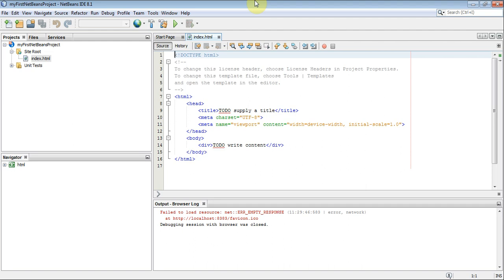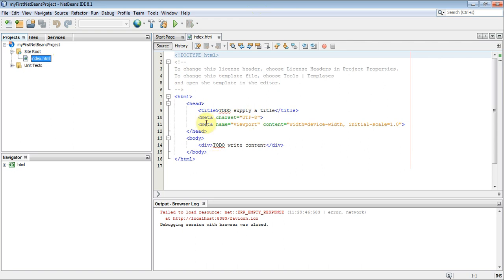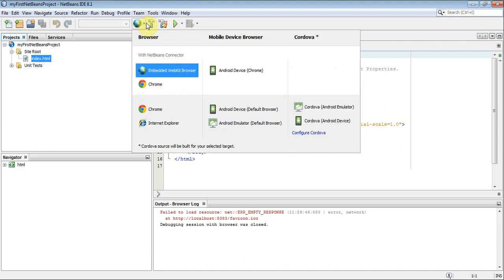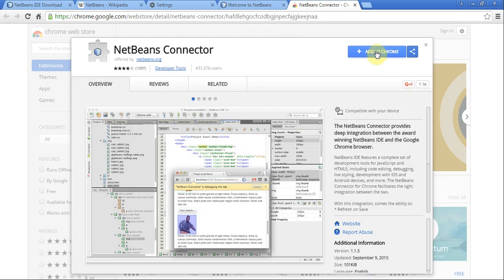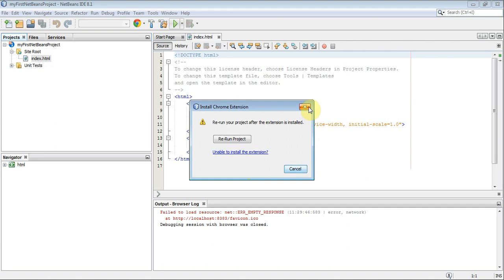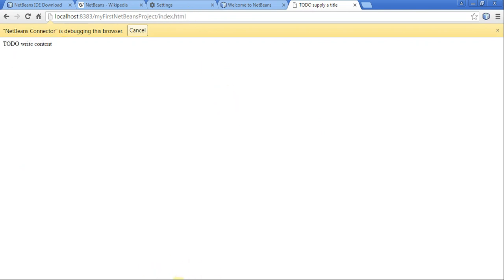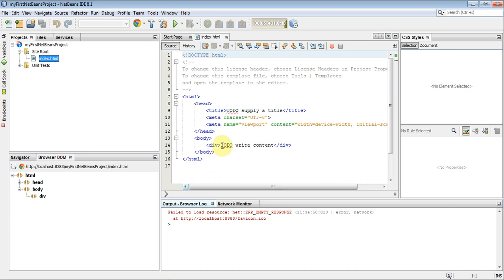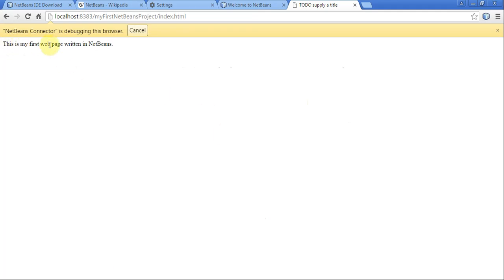NetBeansAndHTML2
NetBeans and HTML tutorial, First Web Page Written with NetBeans